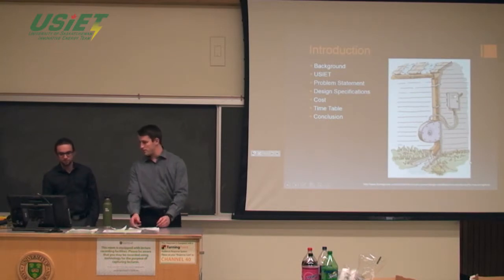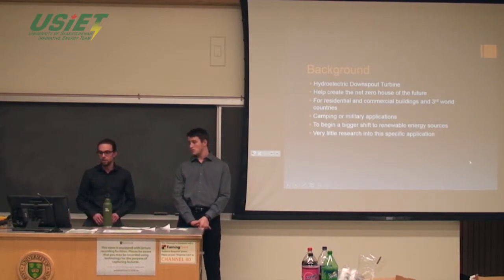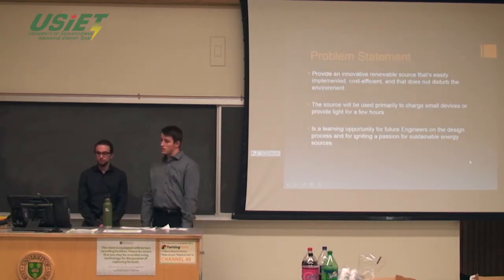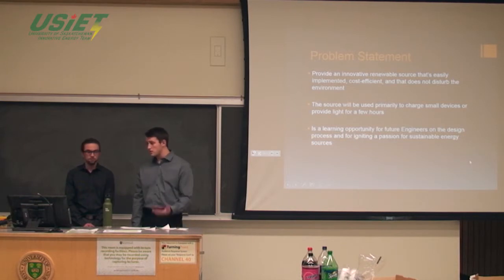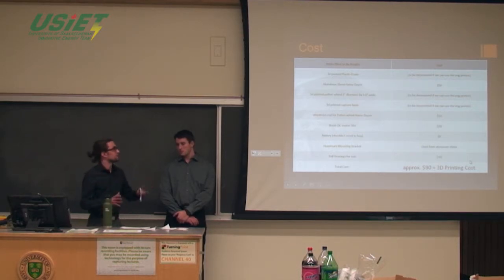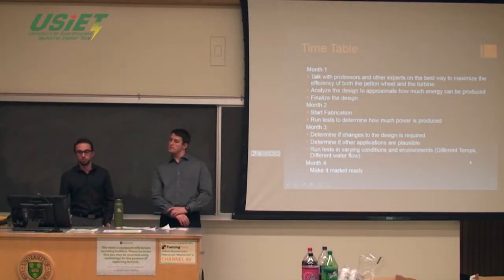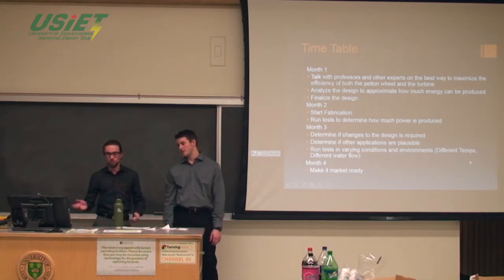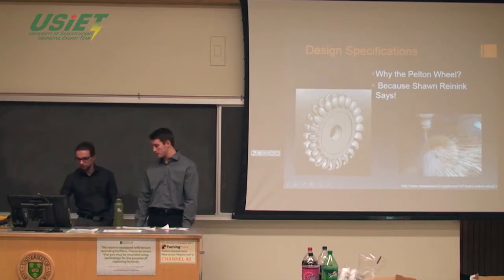USIET - 2016 Project Pitches: Hydroelectric Downspout Turbine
USIET's 2016 Project Pitch Series starts off with Cole Litzenberger and Matt Unruh. They propose to design and test the feasibility of a small hydroelectric turbine attached to a downspout, which would generate power during rainfall.